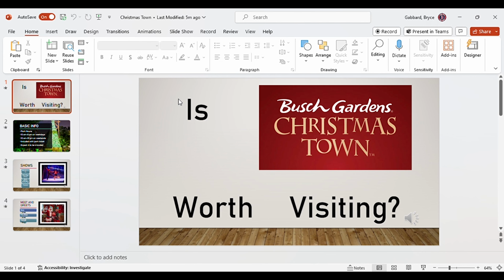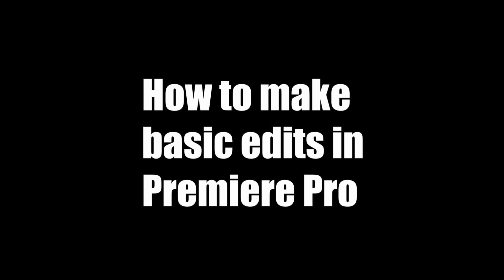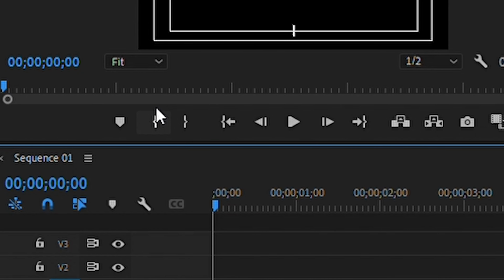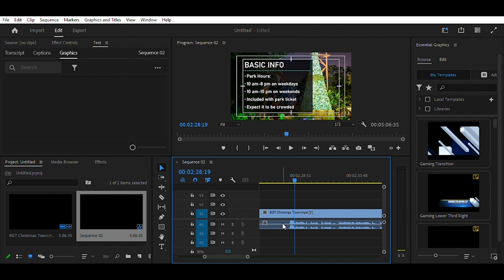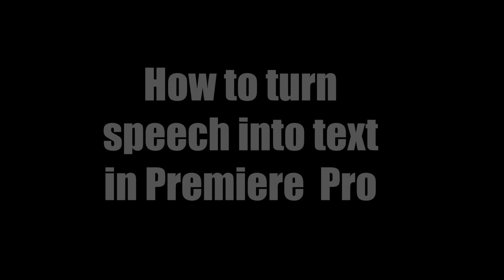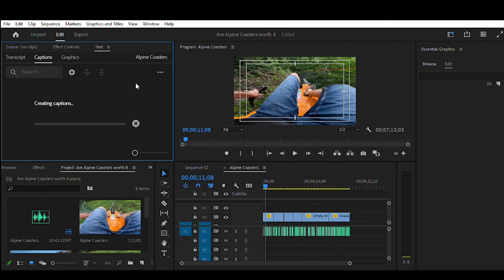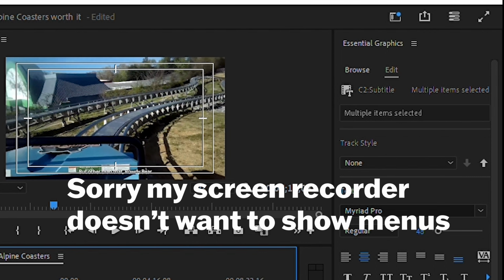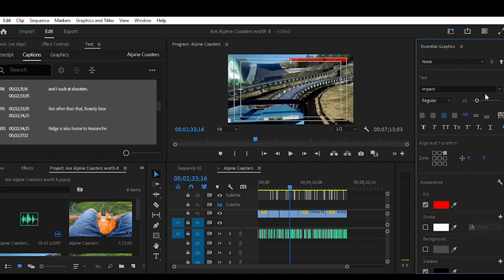100 Subscriber Special: How I Create my YouTube Videos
In this video, I'm gonna show y'all how I create the videos for Southeastern Thrills. My PowerPoint videos involve me filming a PowerPoint and then editing any errors using Adobe Premiere Pro.